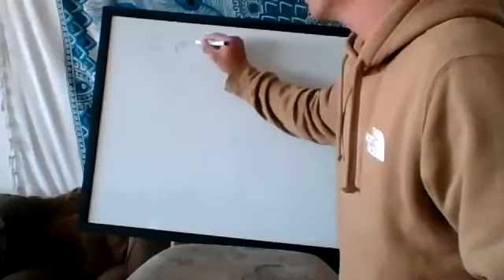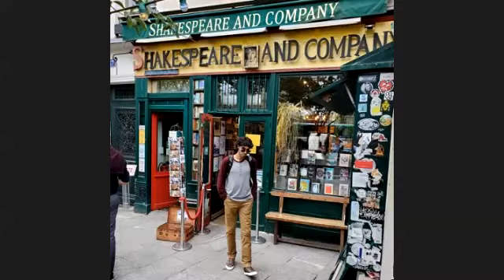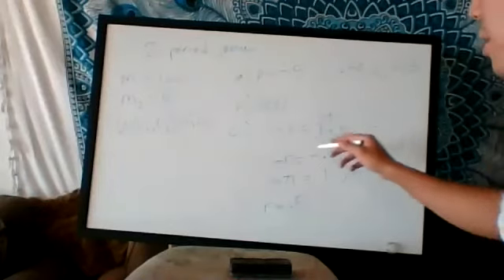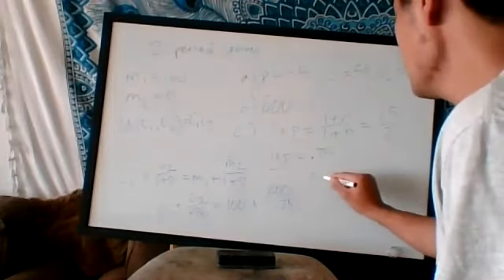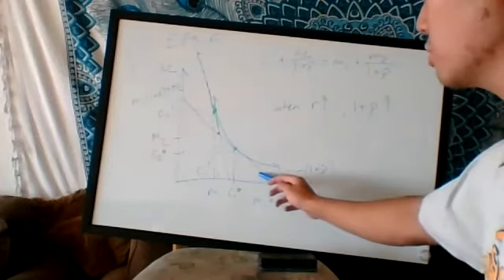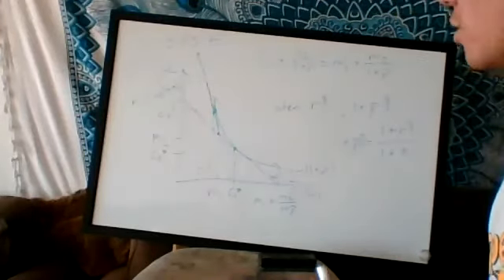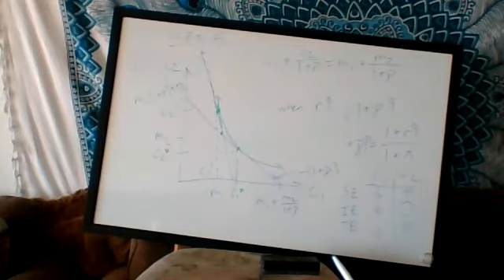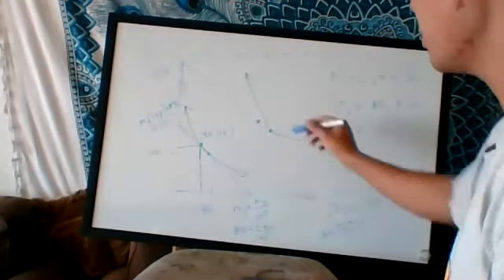Lecture 10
In this video we go over a variety of midterm 2 related problems. The famous Pirate Ship problem is solved out and explained. Many of these problems are sourced from EPS 4 and 5 or PS 4 and 5.